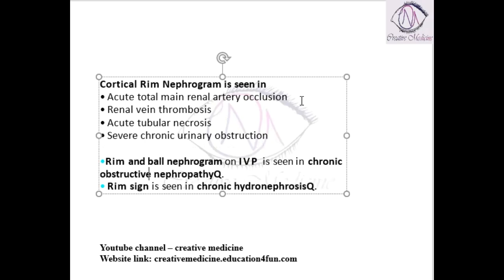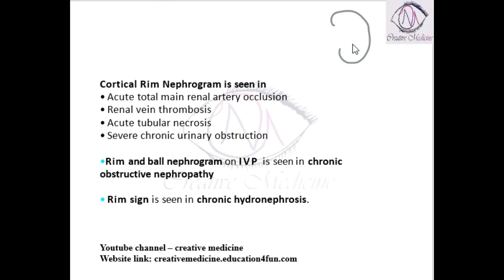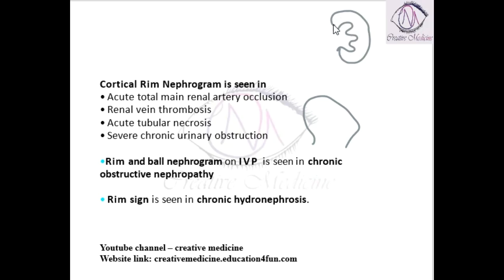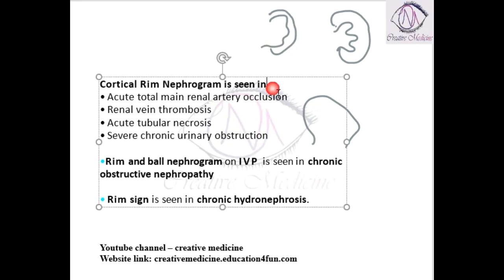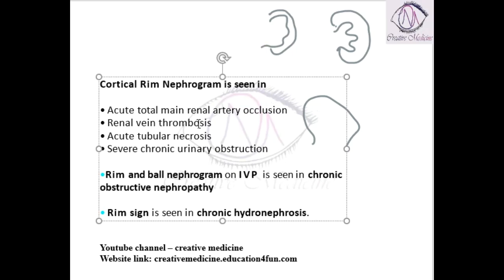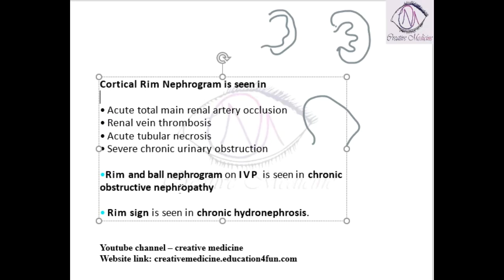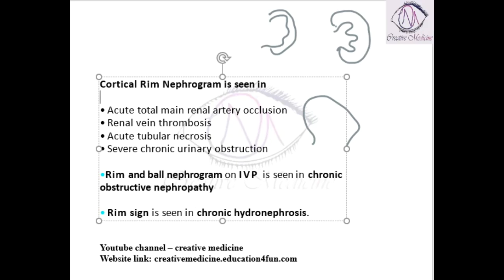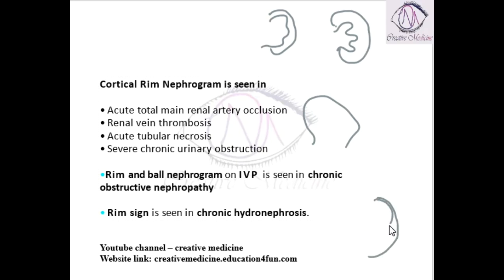Lec 1 Cortical Renal Nephrogram